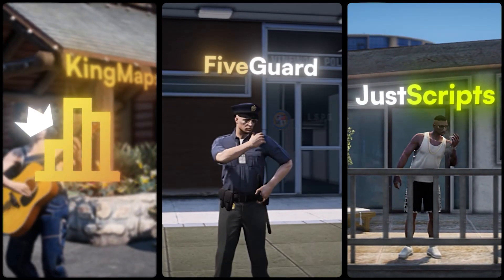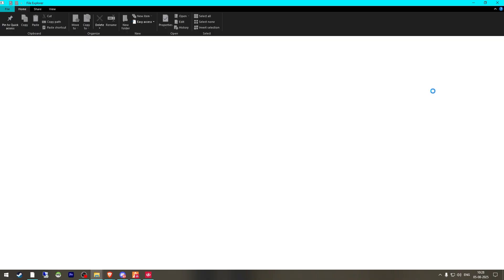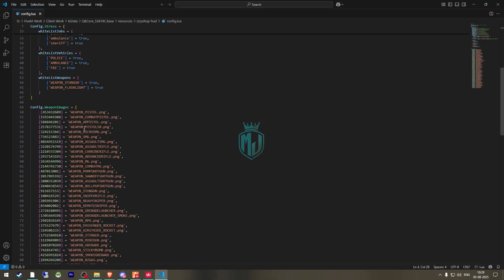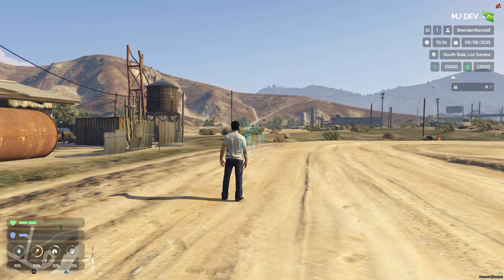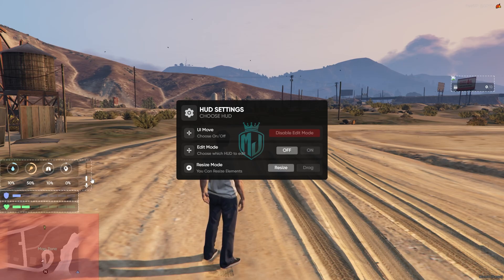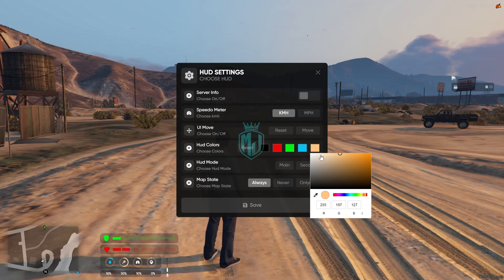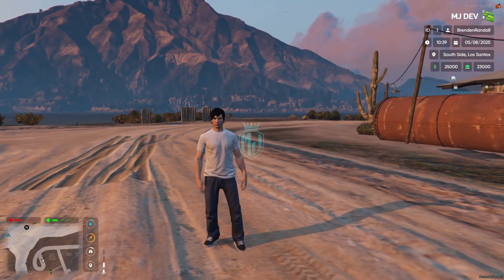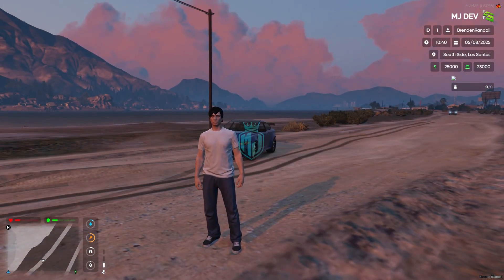[FREE] 🧭 Advanced HUD System | Custom Design, Save & Color Features | ESX/QB/QBOX | MJ DEVELOPMENT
### 💻 My Setup